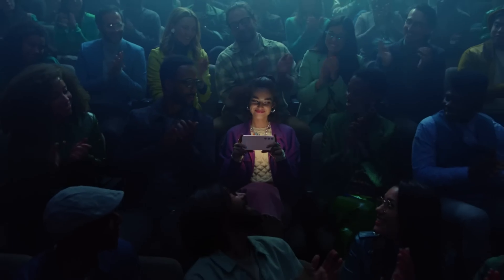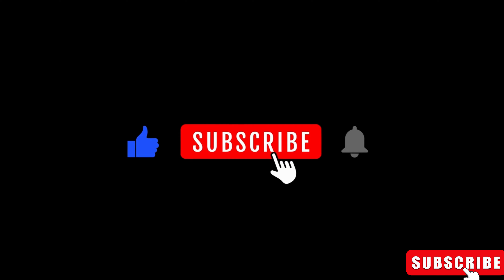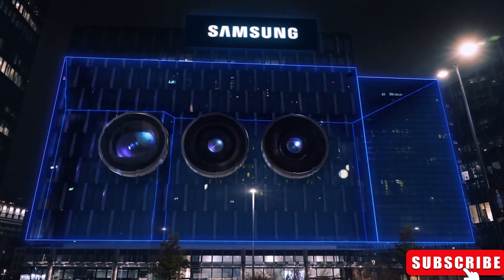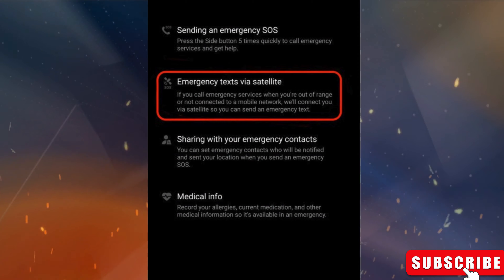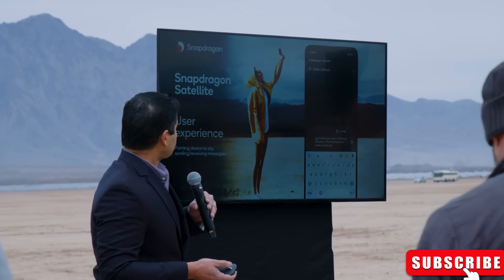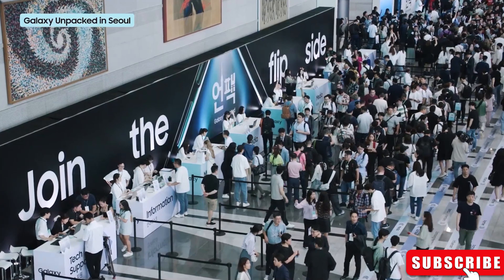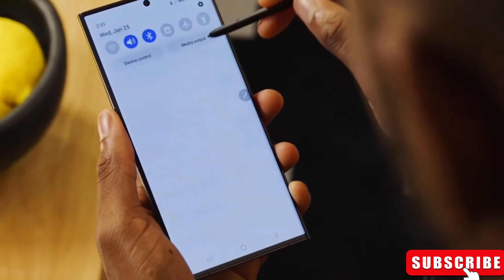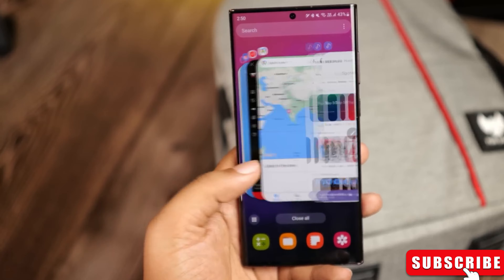Galaxy S24 Lineup Prices Unchanged - The Finale Revelation! | satellite feature confirmed!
Unlock the ultimate experience with the Galaxy S24 lineup! In this video, we dive deep into the confirmed satellite feature and uncover the unchanged prices that will leave you amazed.

👇 Check Out the Highlights 👇

🚀 Satellite Feature Confirmed!
💰 Galaxy S24 Lineup Prices Unchanged!

Galaxy S24
Galaxy S24 lineup
Unchanged prices
Satellite feature
Tech reveal
Smartphone prices
Galaxy revolution
Mobile technology
Galaxy S24 features
Tech analysis
Breaking news tech
Phone updates
Revealed prices
Galaxy insider
Mobile revolution
Cutting-edge tech
Tech exploration
Unveiling secrets
Phone innovations
Galaxy rumors
Future tech
Smartphone trends
Price breakdown
Galaxy enthusiasts
In-depth tech
Exclusive content
Mobile discoveries
S24 lineup details
Galaxy community
Smartphone insights
Price analysis
Galaxy news
Mobile updates
Tech enthusiasts